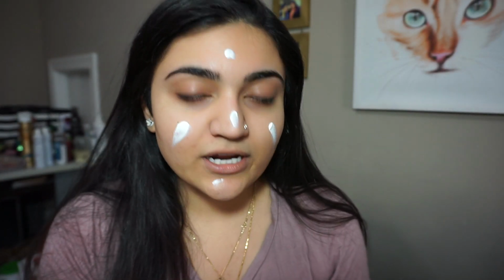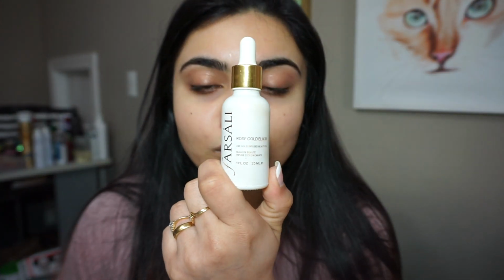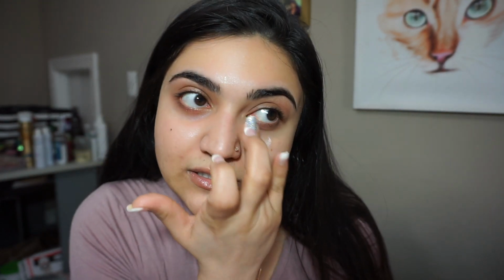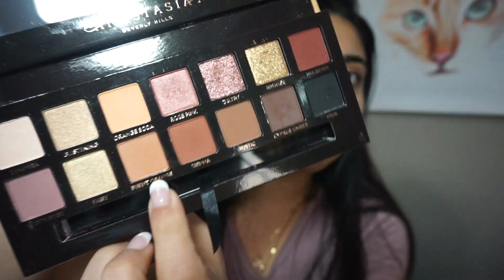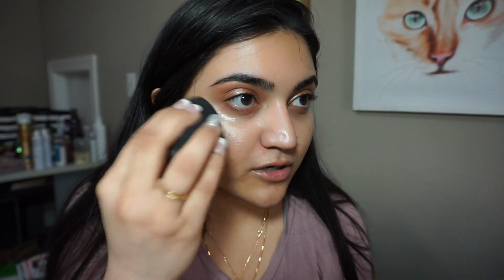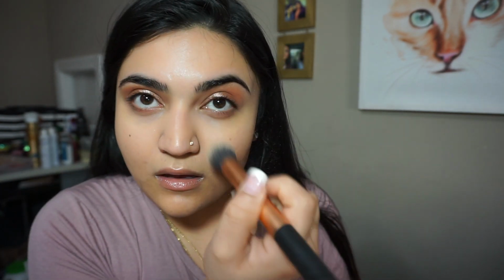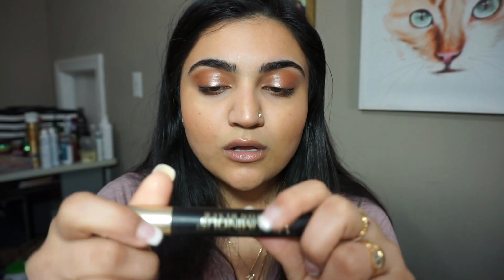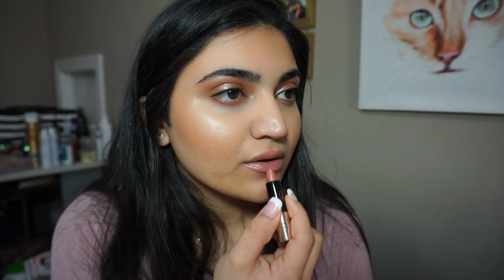DAY TIME MAKEUP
If I'm eating lunch out with my friends, then I make sure I look presentable. If I'm eating at home then I make sure I wear my most stretchy pajamas lol.